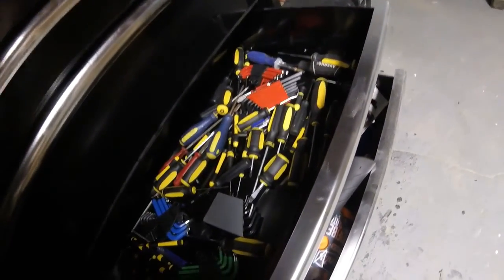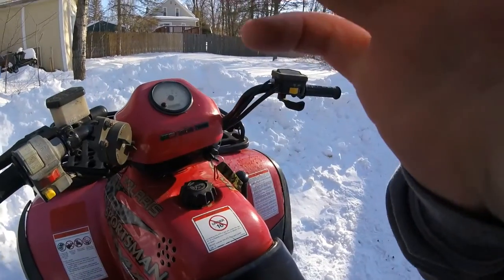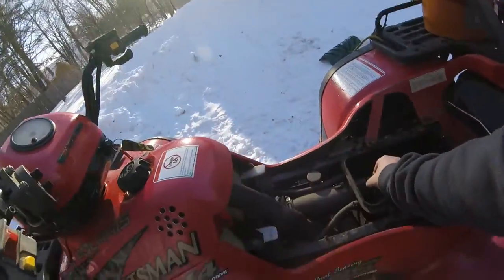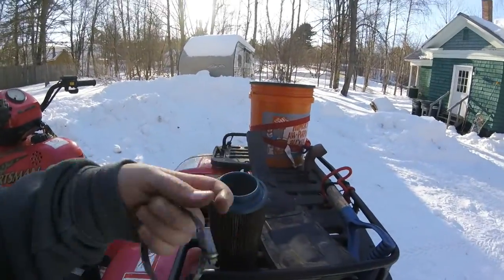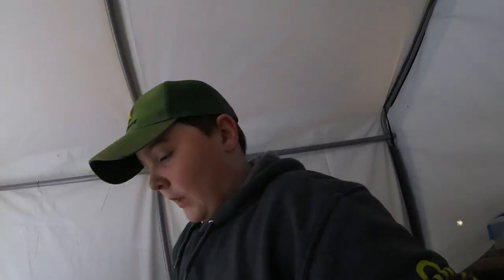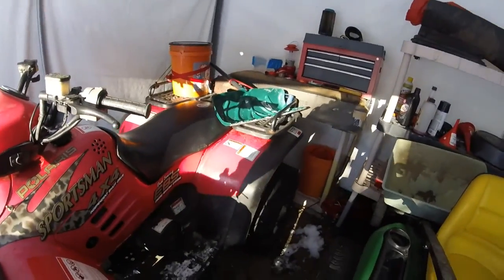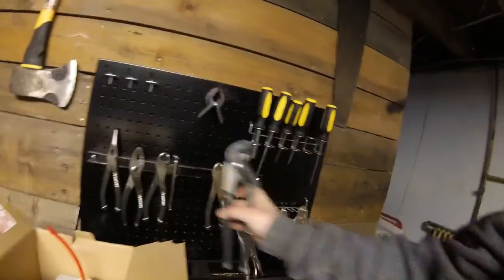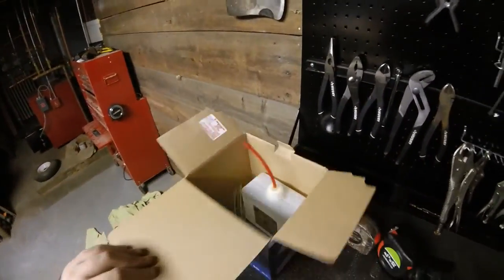It sounds so much better!!!!